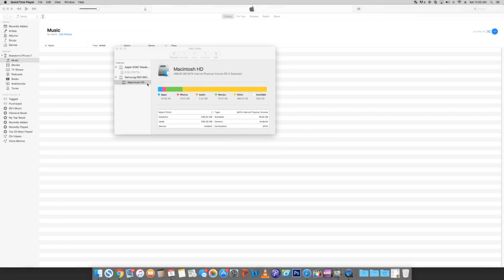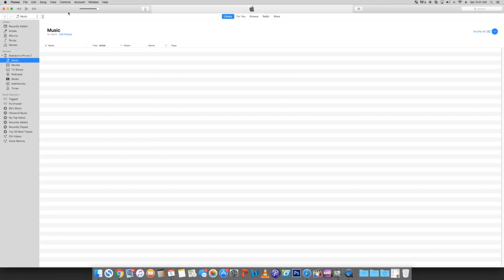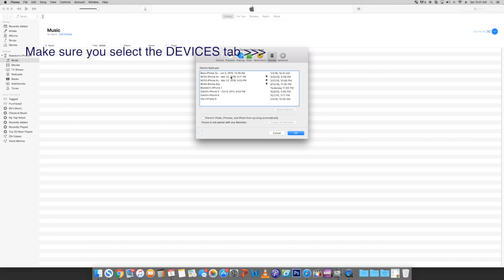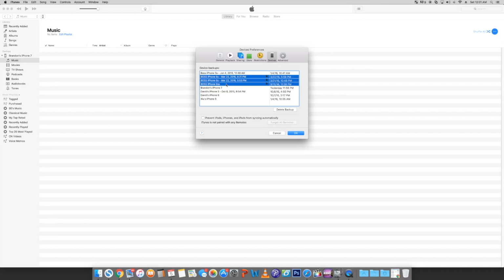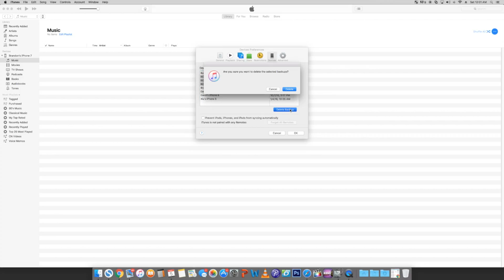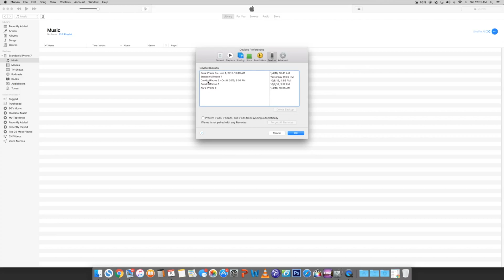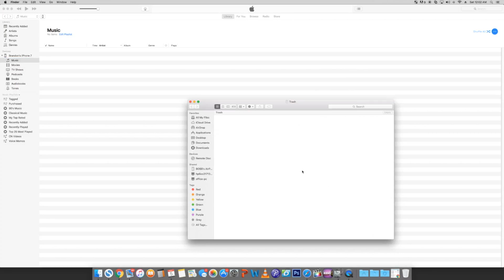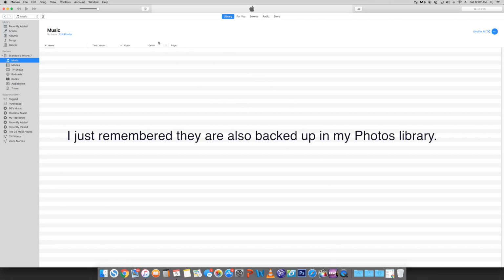How to delete iPhone Backups (& iPad, iPod) in iTunes- Mac OS X 2016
How to delete your old backups in iTunes. My backups took over 130GB of premium SSD space. Many of the backups were from phones I did not have anymore. Works with all idevices (iPhone, iPad, iPod).